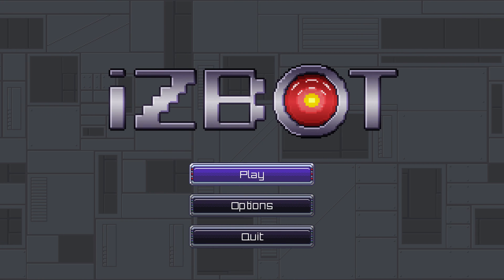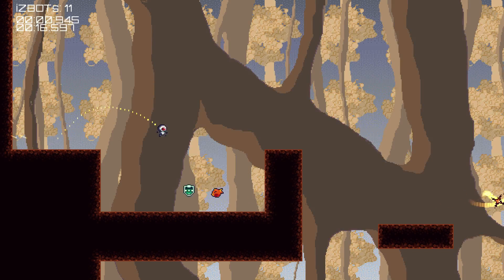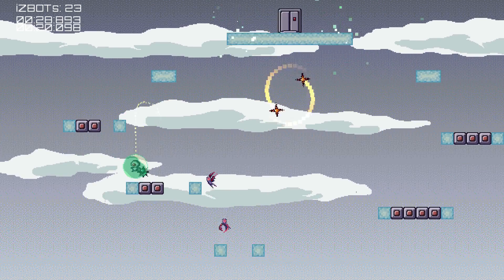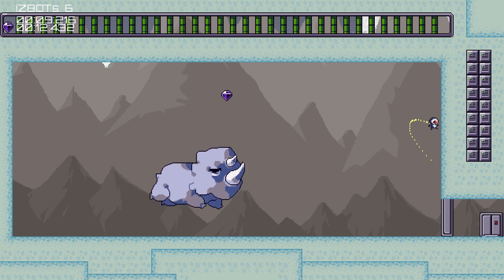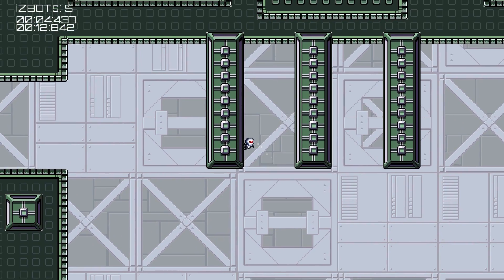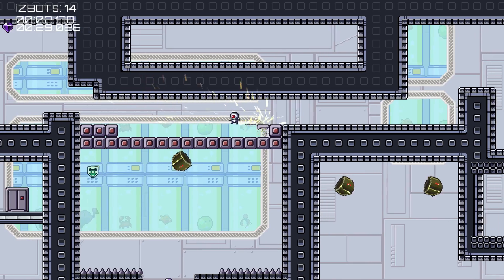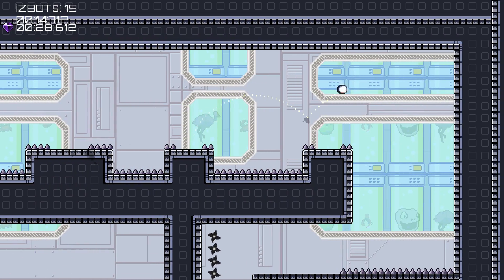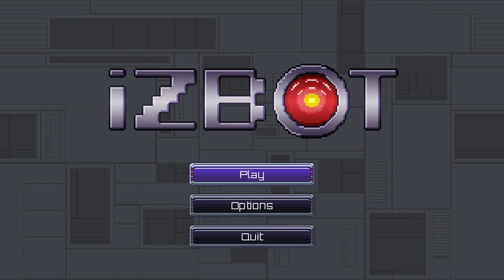Let's Quickly Play iZBOT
Here's a short little challenging platformer I found recently that is definitely quite charming and controls fairly well.